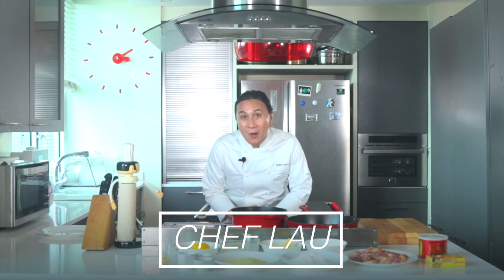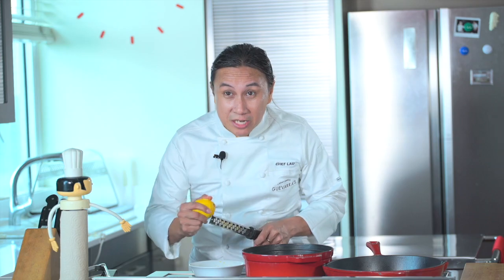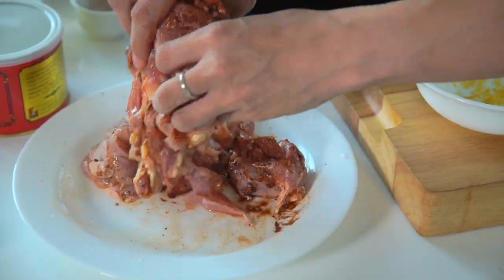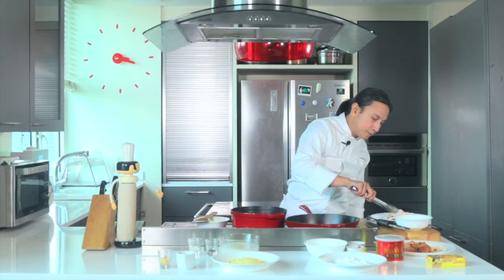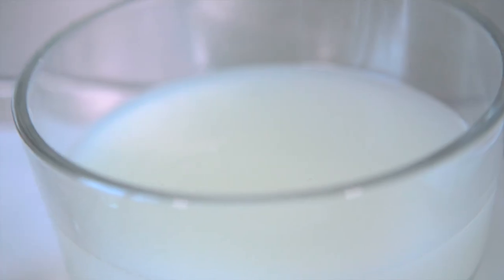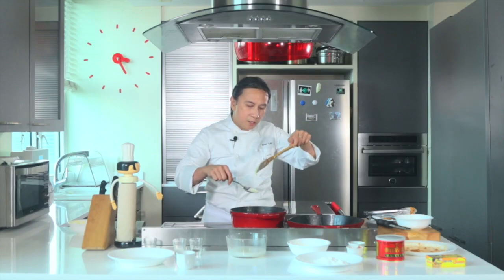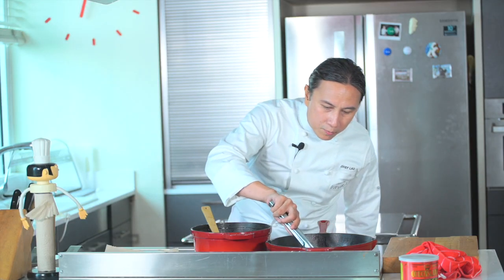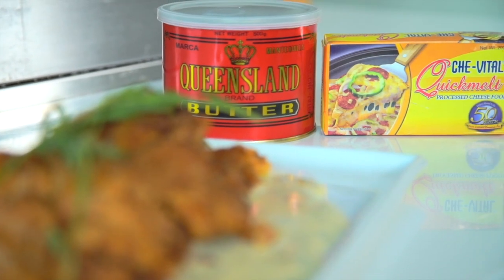Spiced Lemon Butter Chicken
SPICED LEMON BUTTER CHICKEN (with herb cheese sauce) made with QUEENSLAND BUTTER and CHE-VITAL QUICKMELT CHEESE

Ingredients for the Chicken:
- 500g chicken thigh boneless
- 1 pc lemon (juice & zest)
- 1/2 cup flour
- 1 tsp paprika
- 1/2 tsp cayenne (optional)
- 2-3 tbsp tarragon or any fresh herb
- 6 tbsp QUEENSLAND BUTTER
- salt
- pepper

Ingredients for the Cheese Sauce:
- 3 tbsp QUEENSLAND BUTTER
- 1 cup CHE-VITAL QUICKMELT CHEESE (grated)
- 2 tbsp flour
- 1 cup chicken stock
- 2 tbsp garlic (minced)
- 1/2 cup cream
- salt
- pepper